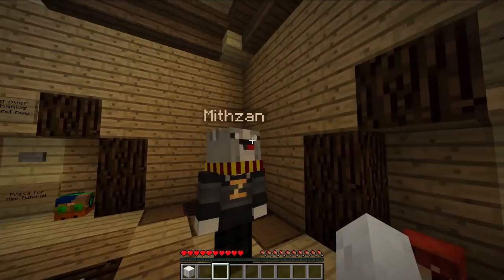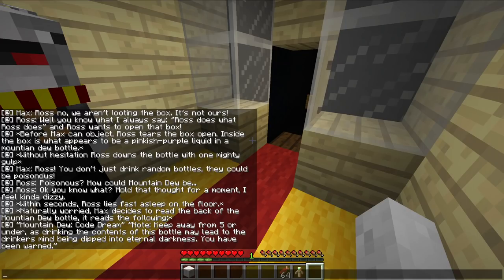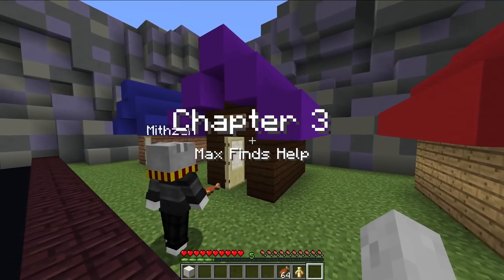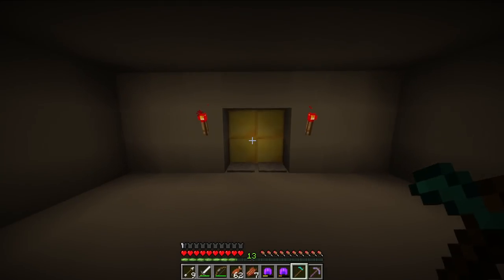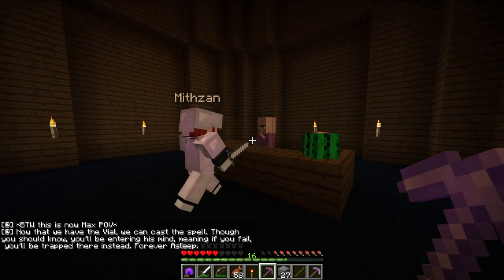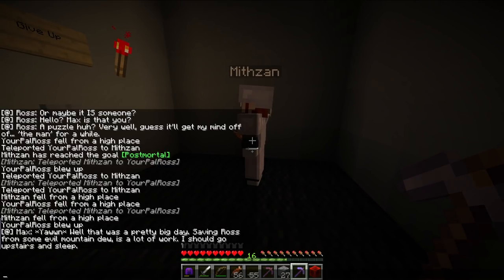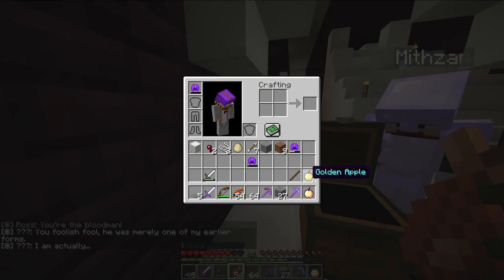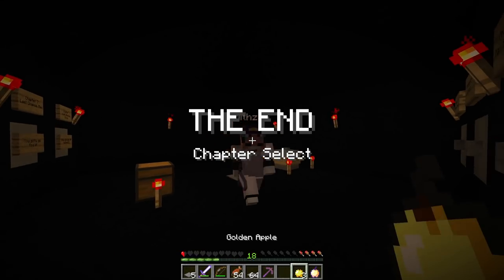THE MYSTERIOUS PACKAGE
Ross and Max receive a mystery Package that Ross immediately consumes. Will Max be able to save Ross? What is going on inside his head??? Find out this Adventure!

I also stream on Twitch!

Max - @Mithzan

Game - Minecraft Max, Ross, and the Mysterious Package (Adventure Map)
by DJ ThatPlush

○Special Thanks○
Editing by -
YourPalRoss

○Outro Song○
Scootaloo - Jobii